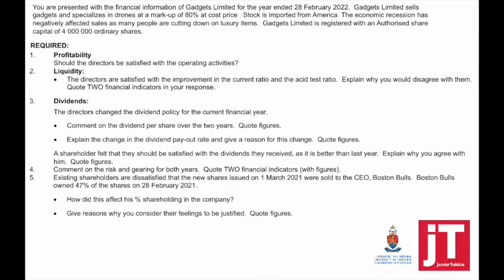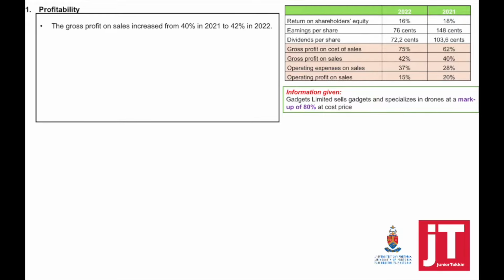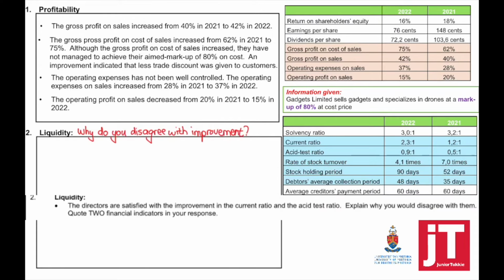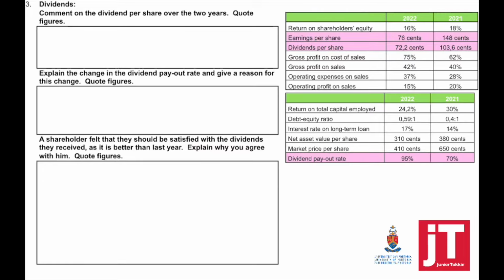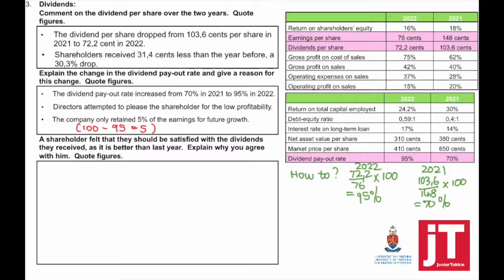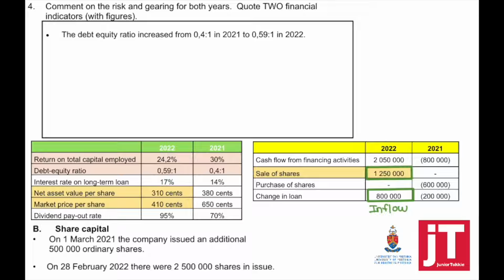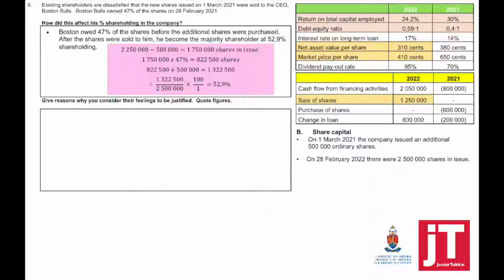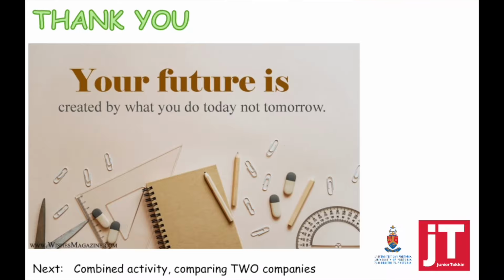Gr 12- Accounting - Analysis and Interpretation - Activity 7